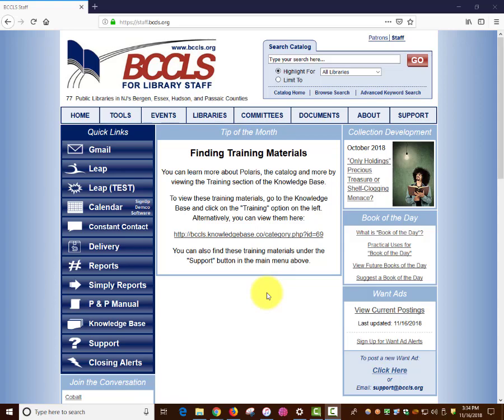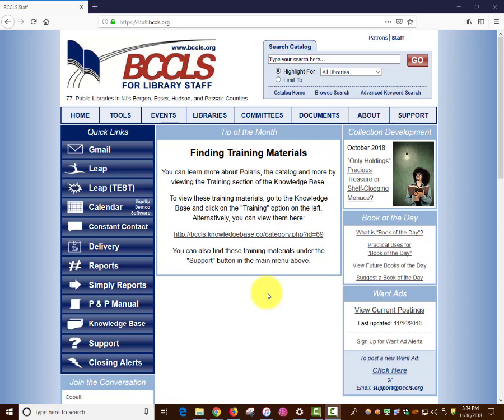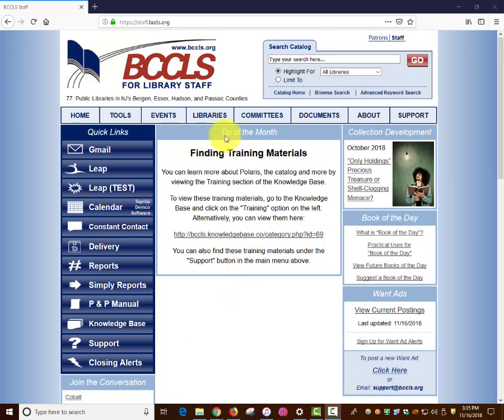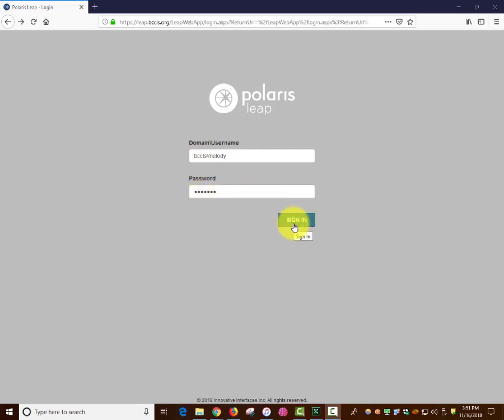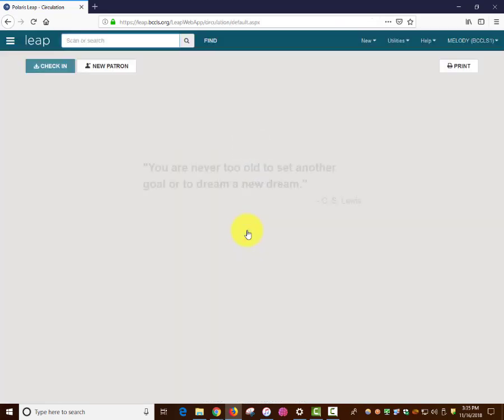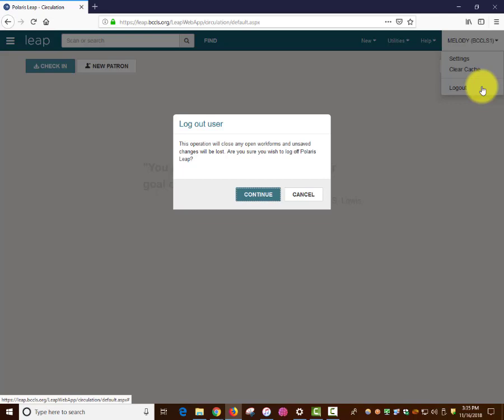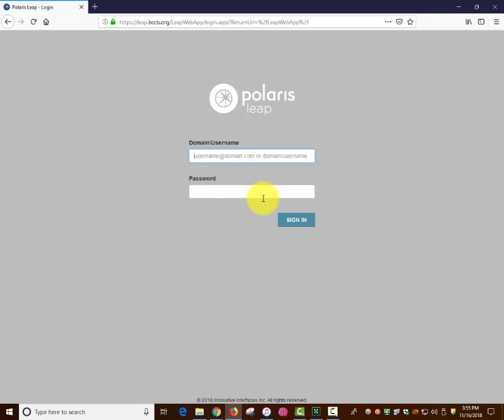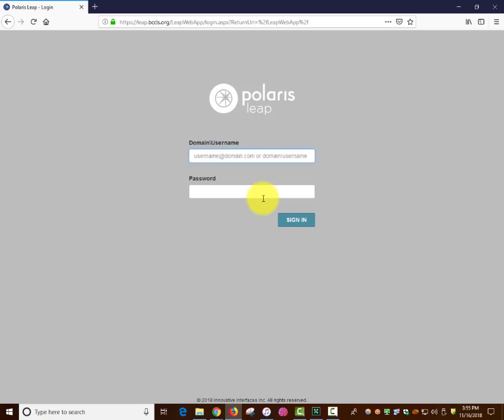Logging Into and Out of Polaris LEAP